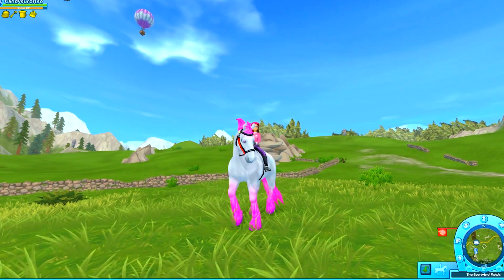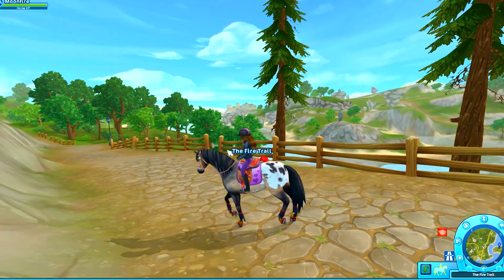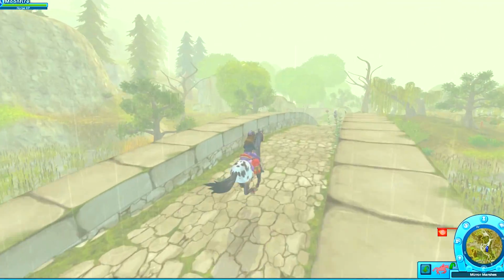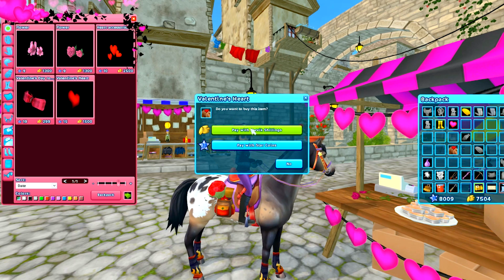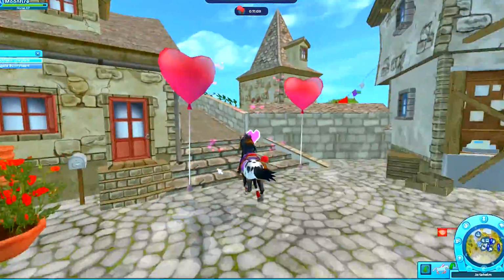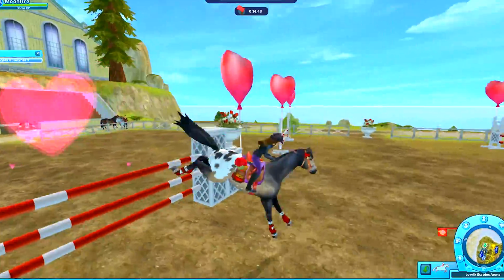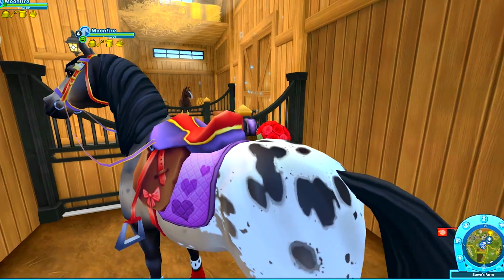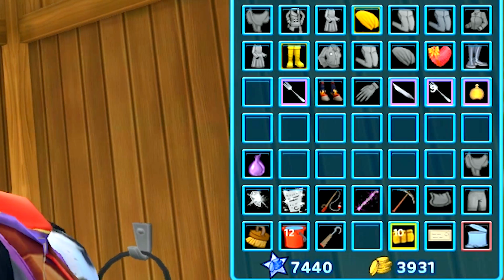Buying New Horses for Valentines Day ! Races + FREE Star Coins Code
Happy Valentines Day mini fans! Let's jump into Star Stable and check out the new Jorvik Warmblood horses!!! One is the most dreamy Appaloosa!!! Just like chocolate candy I can't resist buying one... or maybe 2 of the new horses. Look at all the hearts around the village. Let's do the race and show jumping course too to collect hearts to get the new 2019 free tack and outfit.

Get 200 free star coins right now with the code LVUSF

♥ Welcome to my horse channel! I'm crazy about horses so you will find super fun family friendly videos all about horses!  You will find videos about playset toy reviews, openings, movie series, do it yourself (diy) projects, and so much other awesome things on Breyer traditional, classics, stablemates,  Schleich, Safari, and other model horses.

Friend me on Instagram: @Honeyheartsc